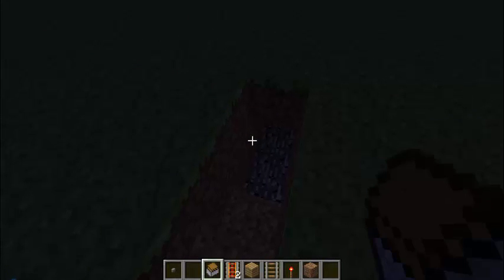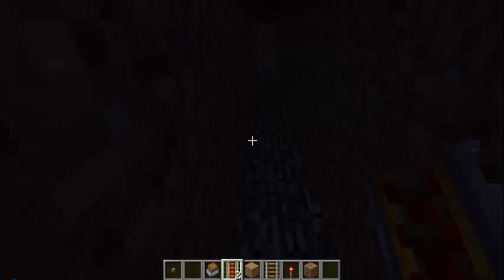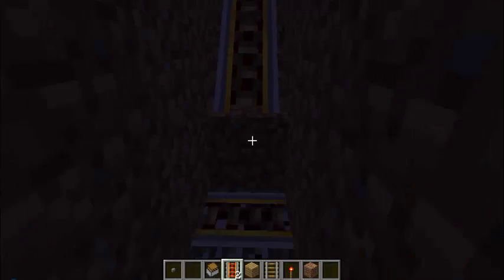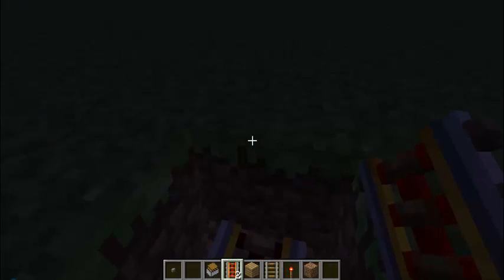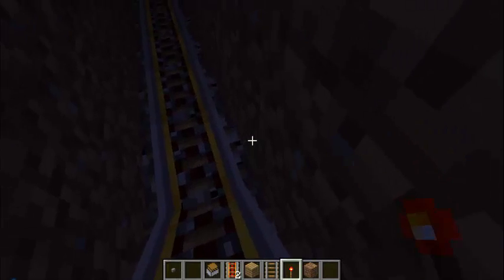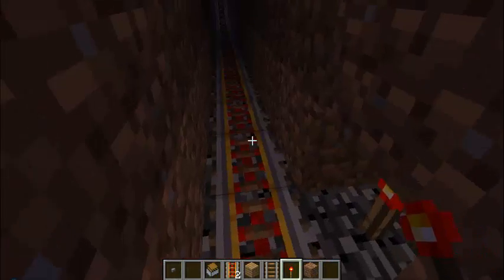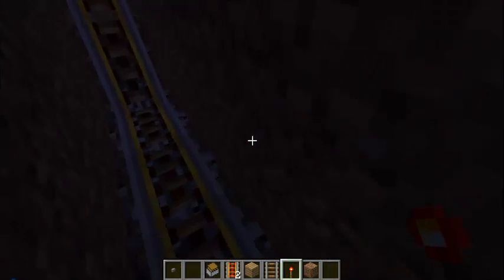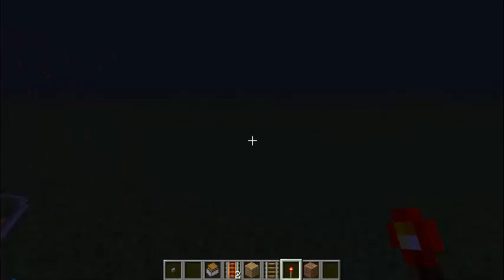Minecraft tutorial how to send mail